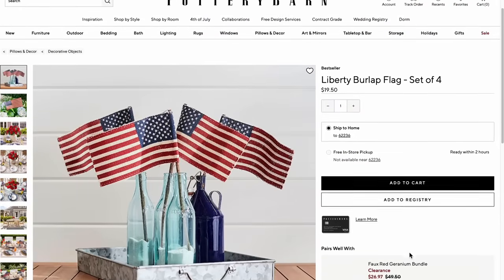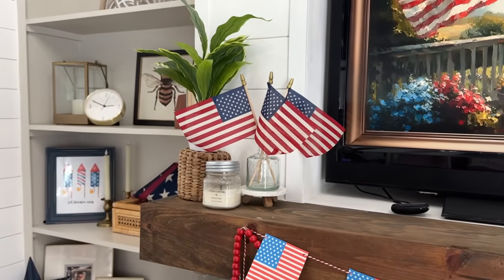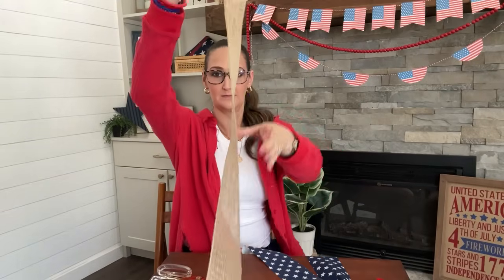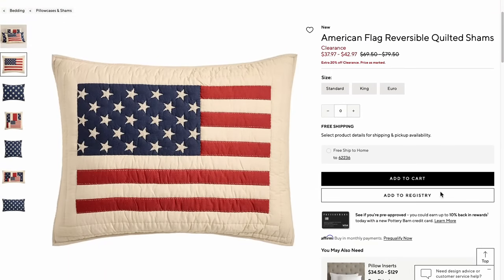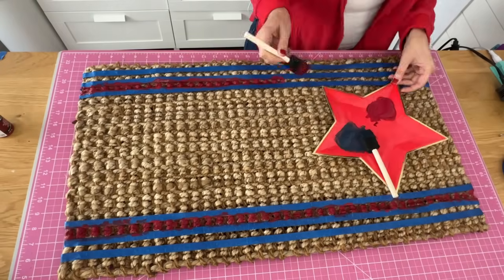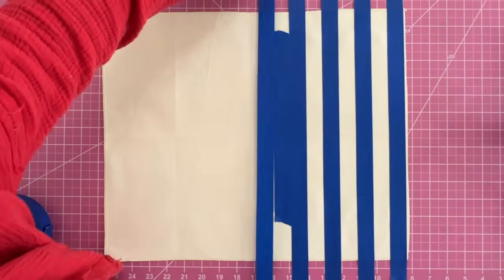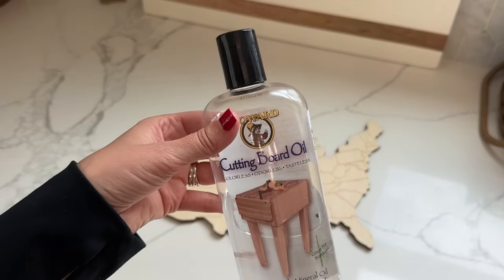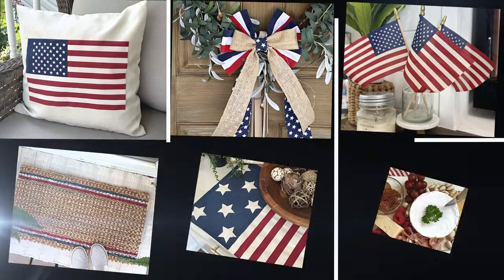🇺🇸LAST MINUTE 4th of July Dollar Tree HACKS & DIYs! High-end ideas!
⭐️High-end without the high price and on a Dollar Tree budget!  Let's make some easy Dollar Tree DIYs for the summer 4th of July holiday together!  I'm also sharing a free HACK, a DIY every foodie will love and some outdoor patio decor that is a show stopper!  Let's dive in!

Fabric Flags
Burlap Ribbon
Fairy Lights
Pillow Cover
Fabric-Tac Glue
Jute Doormat
THIN Painters Tape
Red Paint
Blue Paint
Wood USA cutout
Cutting board oil

⏱️Project Time Stamps:
0:46 - Tea Stained Flags
3:51 - Patriotic Art Screensaver
4:25 - Soap Making
5:52 - Wreath Bow
9:39 - Flag Pillow
11:29 - Doormat
14:56 - Flag Placemat
18:14 - USA Charcuterie Board

🎄My Christmas Crafting YouTube Channel!  The Cozy Christmas Cottage

📷 Filiming Equiptment:
Overhead Camera Mount
Over-Over Microphone
Lapel Mic